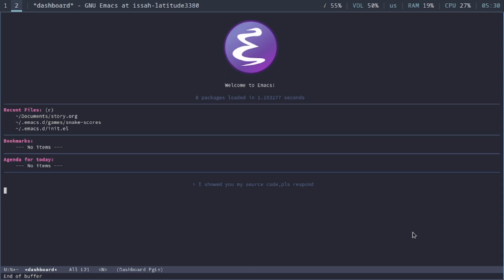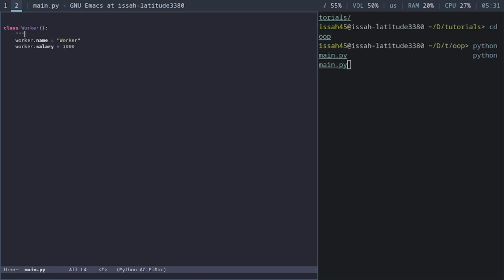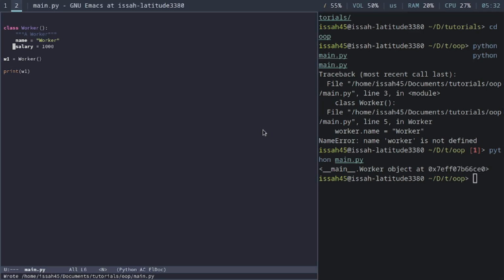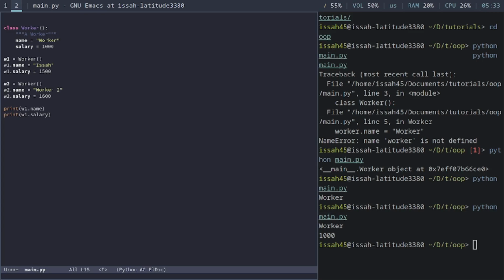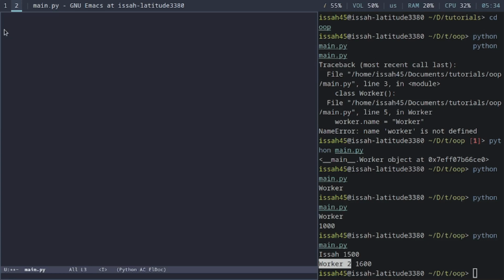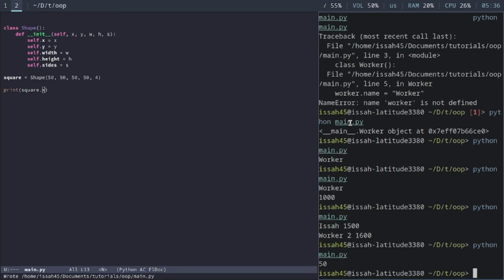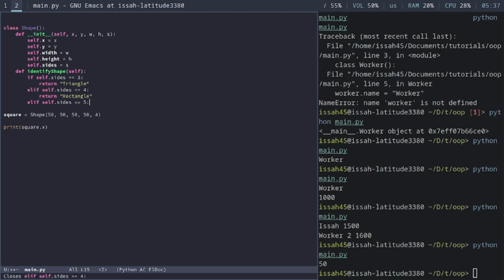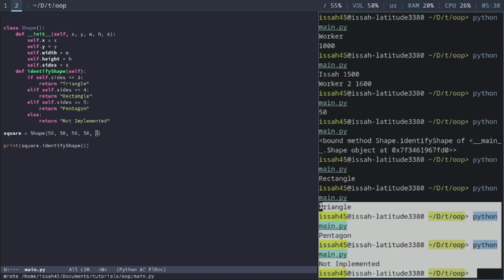Python Tutorial | Classes In Python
Hi Guys! in this video, we shall learn:
python,
Python Classes,
Classes In Python,
Python Tutorial,
Python Tutorial For Beginners,
How to create classes in python